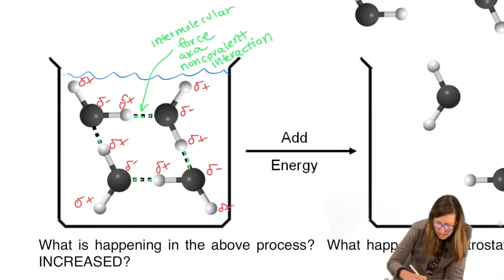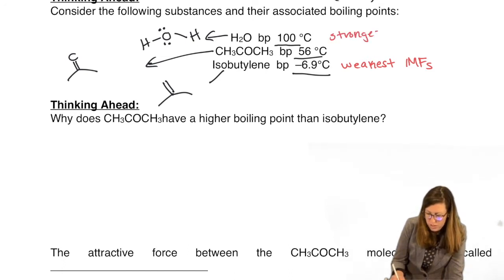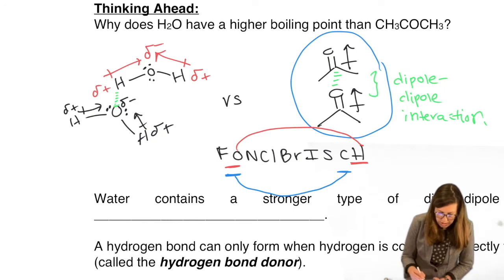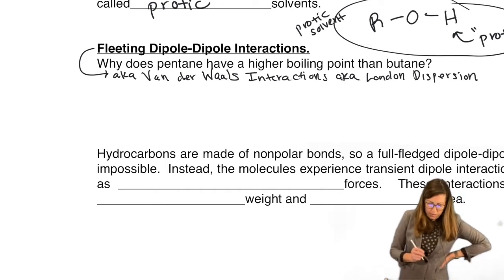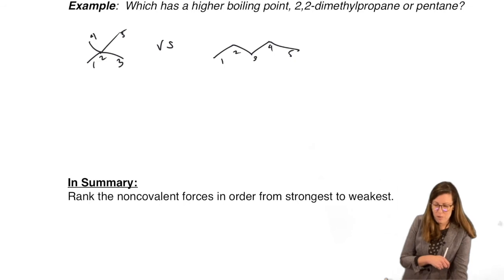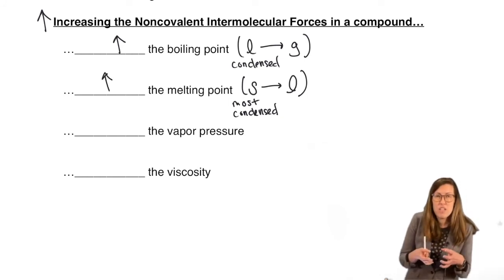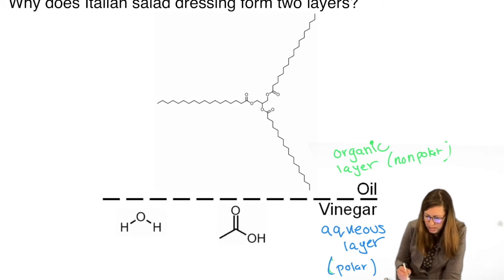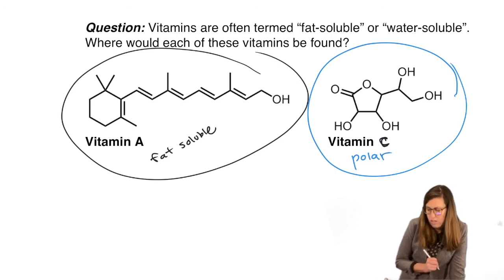Intermolecular Forces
Using structure to predict physical properties